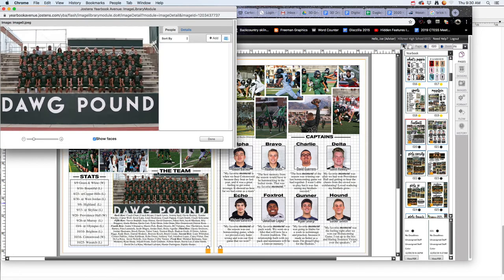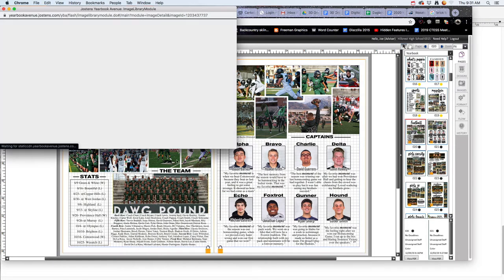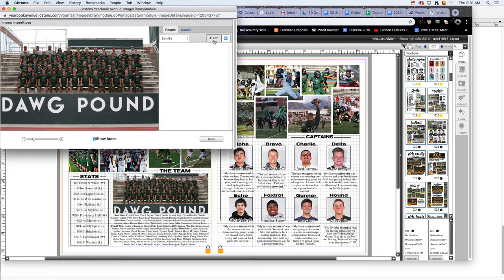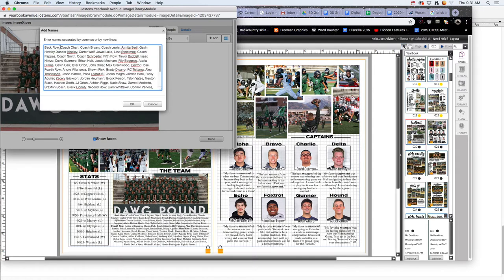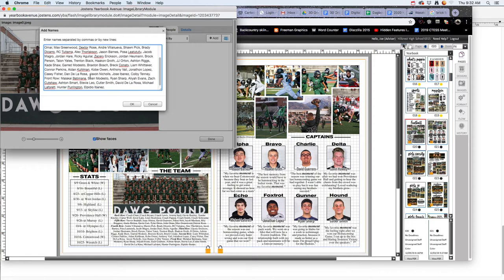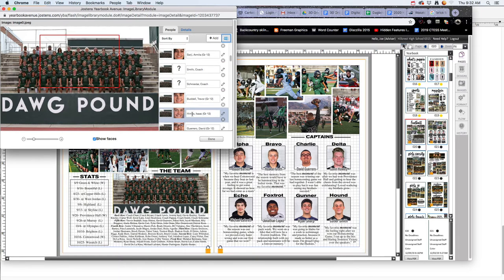Yearbook Jostens: Tagging Index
Tagging pictures to create the index